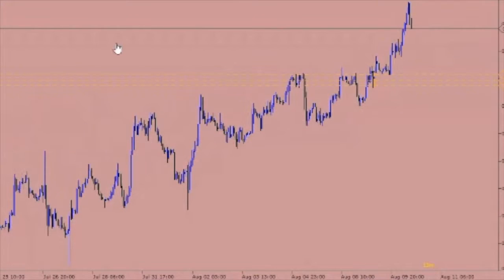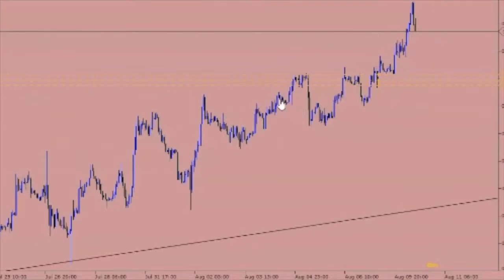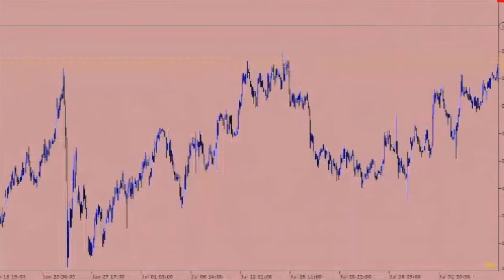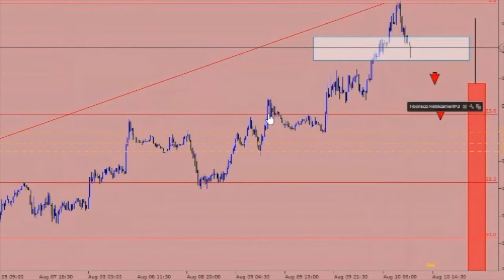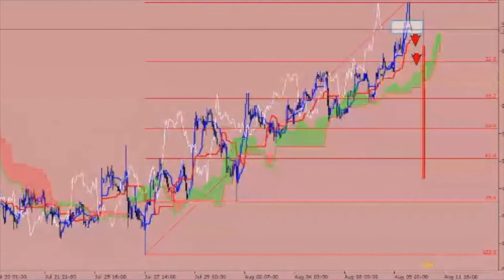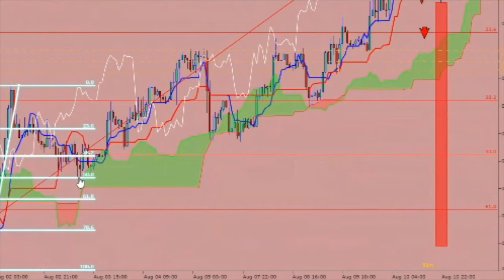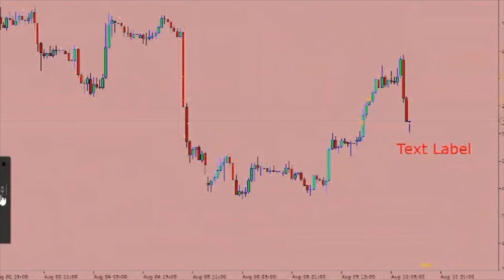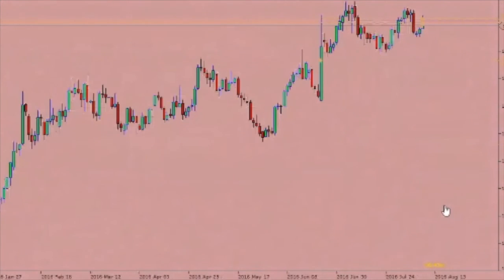Acclimation Trading Vol. 3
This webinar also helps evaluate the charts for the feature movements utilizing Indicators, Price Action and Fundamentals.